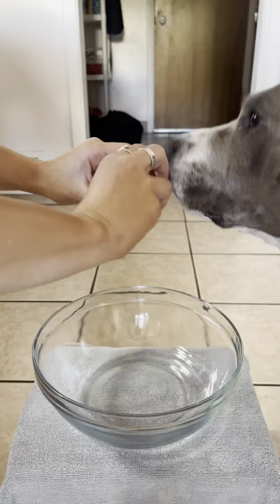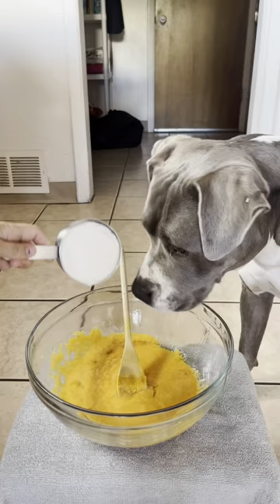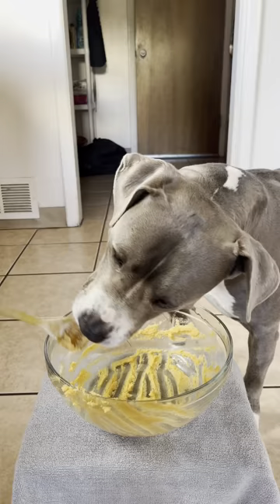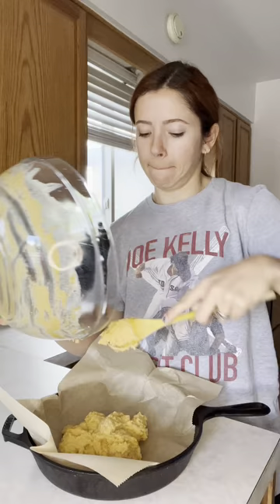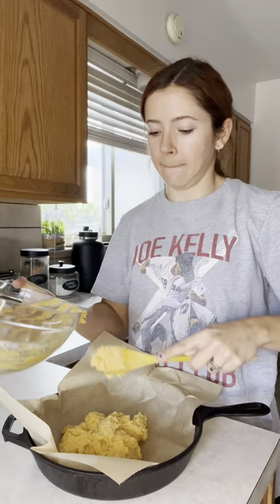Puppy Pizza! See the description for recipe and health benefits🖤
Here’s the recipe and health benefits🫶🏼
▪️2 eggs- rich in protein, great source of linoleic acid, and high in vitamin B2, B12, and vitamin A
▪️115g (2 cups) unsweetened plain applesauce- high in vitamin C and A, fiber, calcium, and phosphorus
▪️130g (1 cup) brown rice flour- rich in fiber, calcium, zinc, and folate
▪️125g (1/2 cup) pumpkin purée make sure it’s not pumpkin pie filling- keeps the GI tract healthy, high in vitamin B and C, carotenoids, potassium, and beta-carotene. Beta-carotene can slow cancer growth and is also high in antioxidants that removes damage caused by free radicals
▪️50g (1/4 cup) olive oil- can reduce inflammation and support the immune system and healthy skin

Mix the wet ingredients together and then add in the flour. Place in an oven-safe pan (I used a circular one to help it keep the “pizza” round shape) at 350 degrees and bake for 25-30 mins

For the Pepto bismol looking marinara mix 100g Greek yogurt and 3/4 tbsp beet powder- Greek yogurt is a good source of protein, calcium, and probiotics which can boost the immune system. Beets are rich in folic acid, potassium, and beta-carotene

Once the “pizza dough” has cooled, spread the Greek yogurt beet combo and top with shredded carrots and 1 cut up peach. If you’ve never fed your dog peaches before consider doing less than the full peach. Peaches are high in antioxidants and removes toxins. Peaches also promote healthy skin by fighting skin infections

This pizza makes about 10 slices and can keep in the fridge for a week🖤